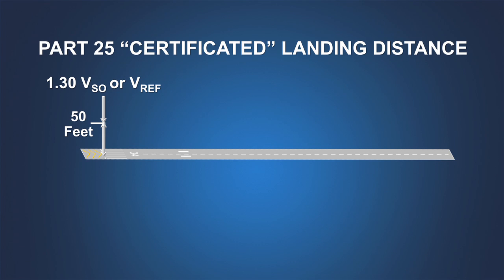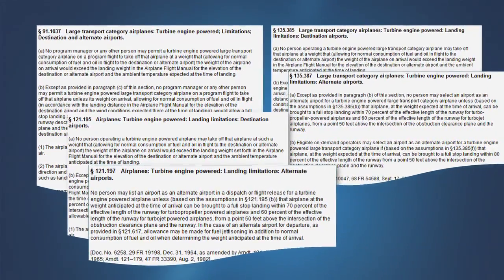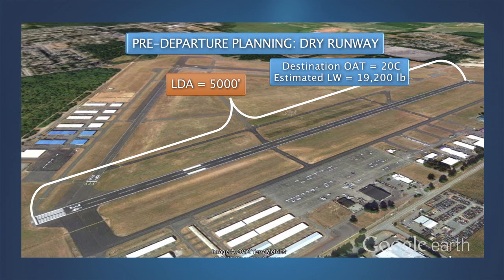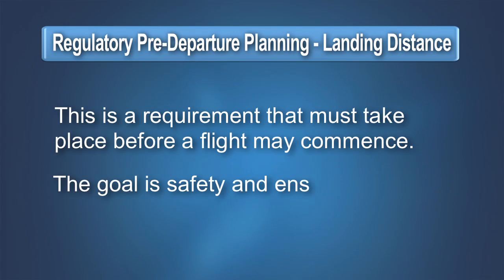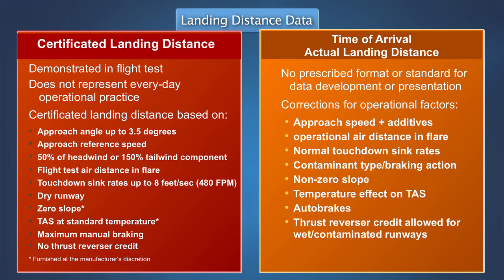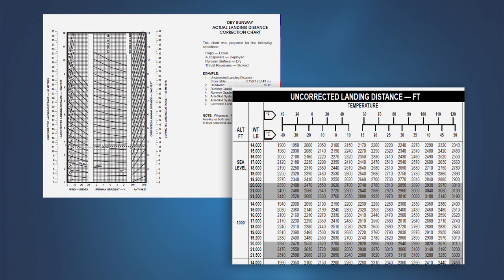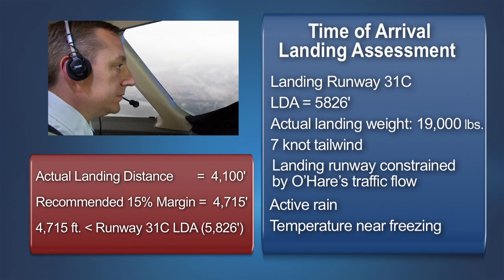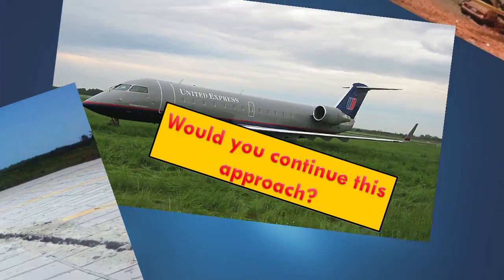FAA TAPP Landing Distance Assessment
This video discusses the landing performance requirements in transport category airplanes. It reviews the part 25 certification requirements and their applicability to the landing distance data furnished in the AFM. It distinguishes between the weight limitations applicable at time of takeoff with respect to landing field length for part 121 and part 135 operators and the actual landing distance requirements upon arrival at the destination or alternate airport. Finally, it reviews the guidance contained in SAFO 06012 regarding landing distances assessments.

for more information.